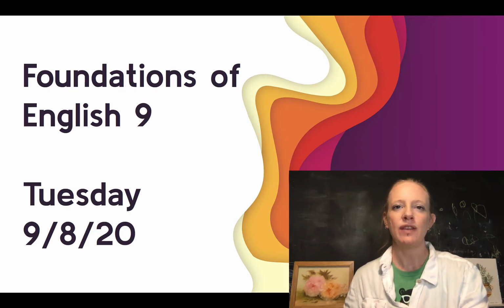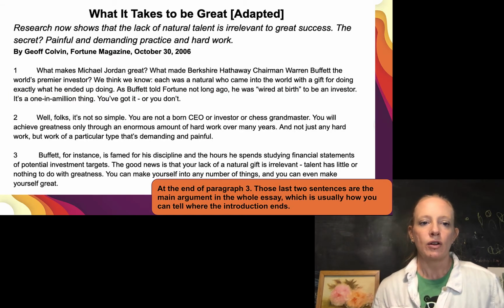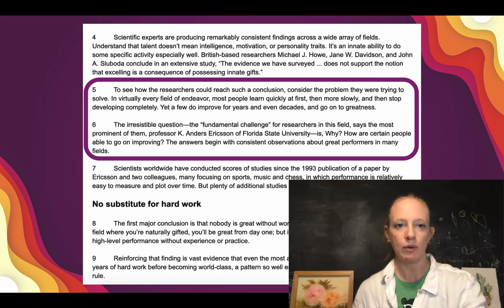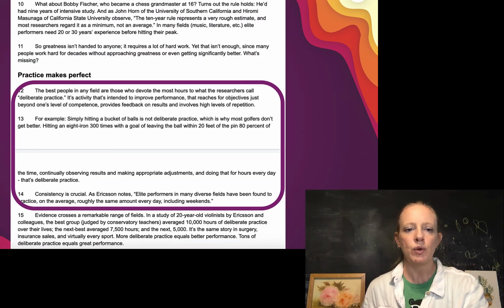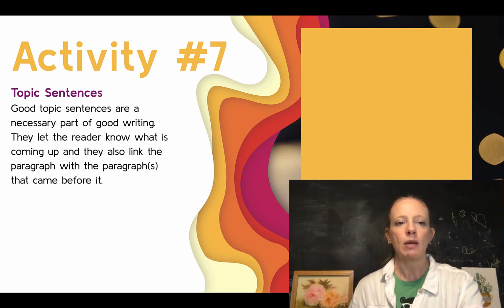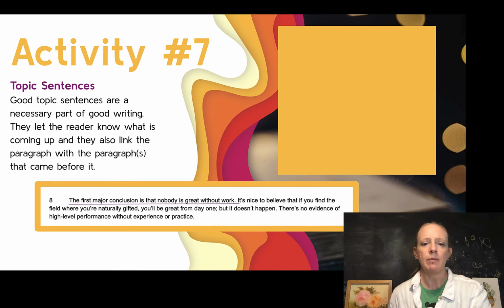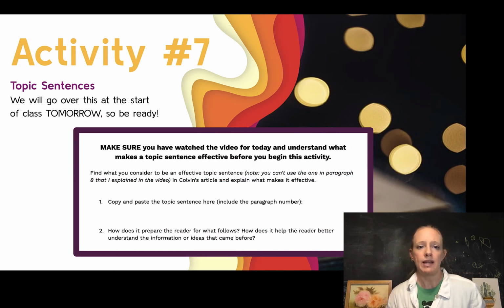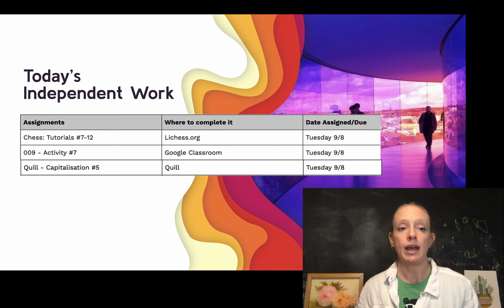Foundations of English, 9/8/20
Work for Tuesday, 9/8/20